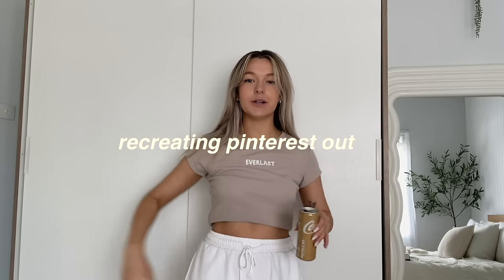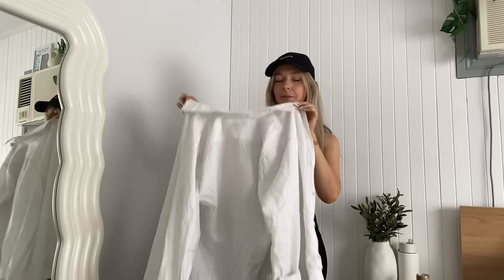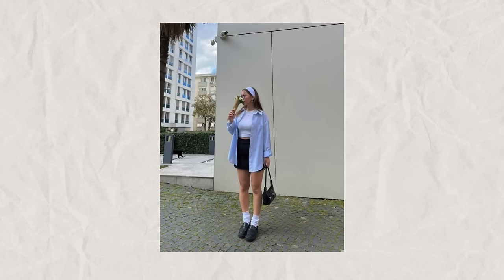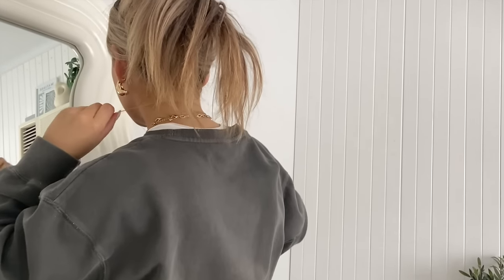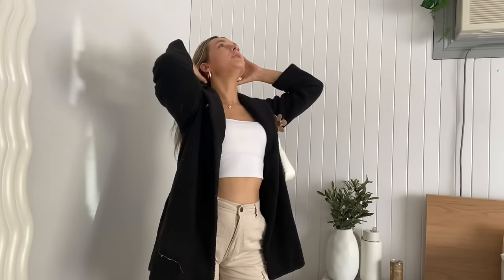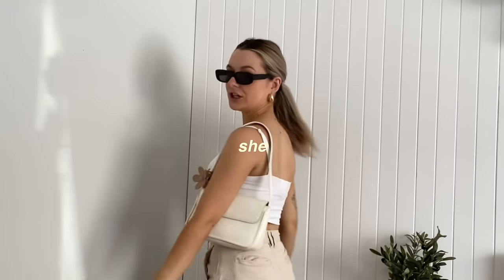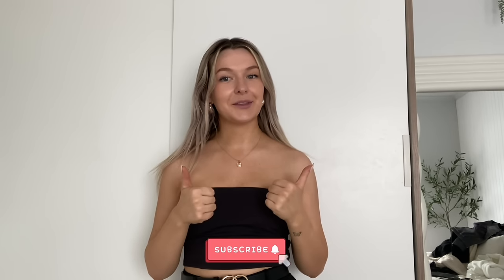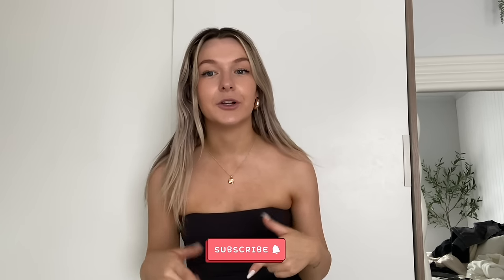recreating pinterest outfits *from my closet* (cosy season is here )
today we're creating trendy and aesthetic pinterest outfits with clothes i already have in my closet
for the upcoming cosy season 2024 ( but you lucky beans transitioning into spring will also be inspired dw )

❀˚ ｡⋆ 𝑺𝑶𝑪𝑰𝑨𝑳𝑺 ⋆｡˚ ❀

.·:*¨ 𝑭𝑨𝑸  ¨*:·.
✧ name: shelly
✧ location: australia
✧ birds: emma + charli
✧ camera:  iPhone 11
✧ editing software: imovie + final cut pro iPad

THANKYOU SM WOW ♡

if you see this, include a 🌷 in your comment!!

chapters:
0:00 creating pinterest outfits
1:17 outfit one
3:02 outfit two
4:39 outfit three
5:59 outfit four
7:52 outfit five
8:46 outfit six
9:53 outfit seven
11:04 outfit eight
12:17 outfit nine
13:38 ten!!!